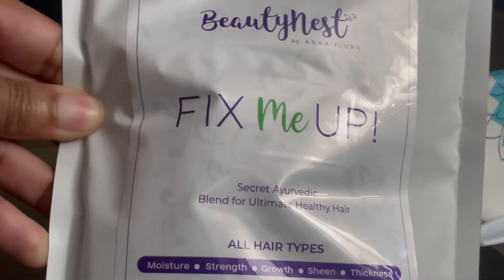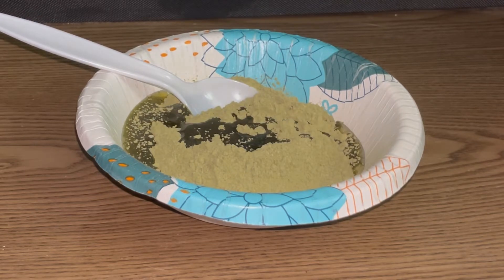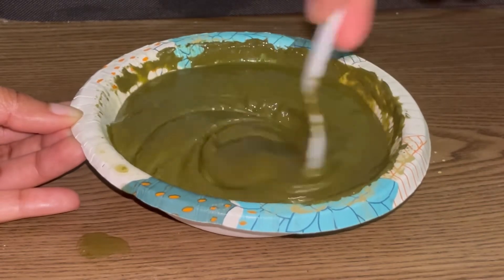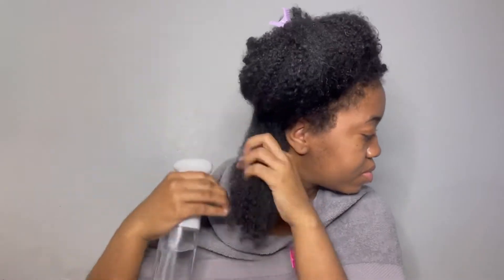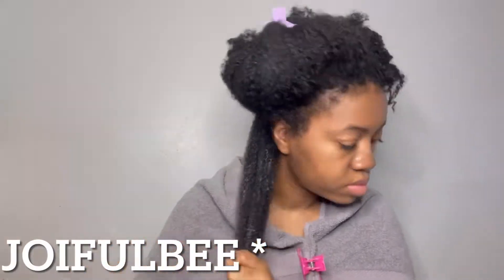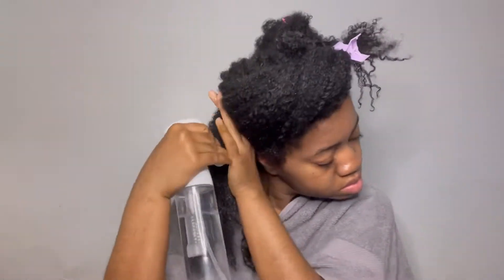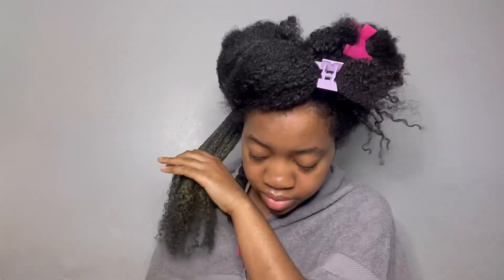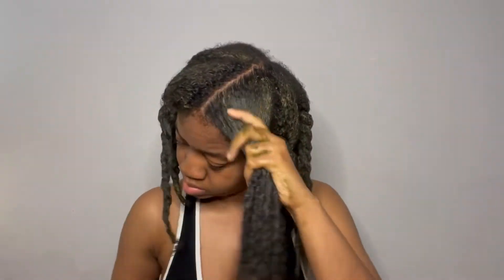Amazing Ayurvedic Prepoo By Beautynestbyaf | Woman Owned Black Business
Also do forget to shop my natural hair clothing line

Follow my business page Instagram

Thanks for supporting me each and every one of you are truly appreciated